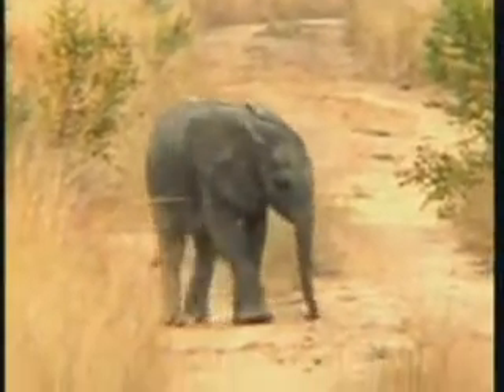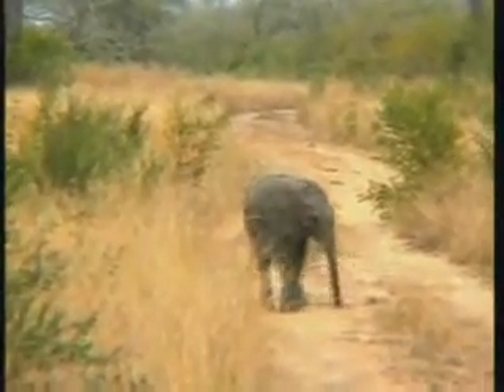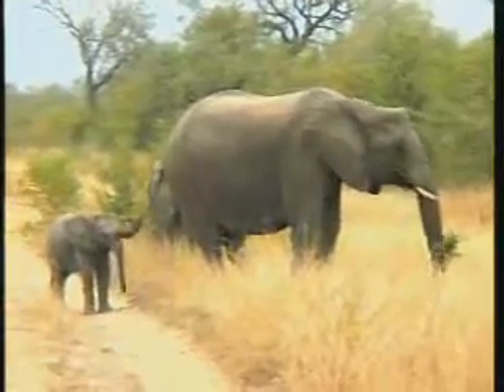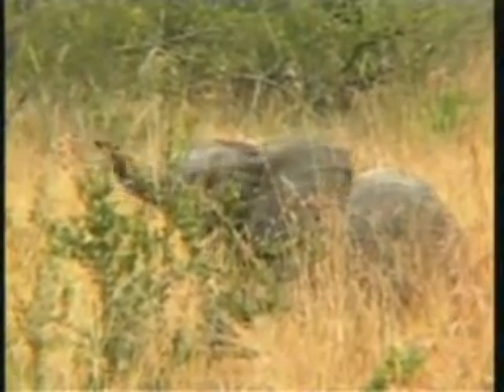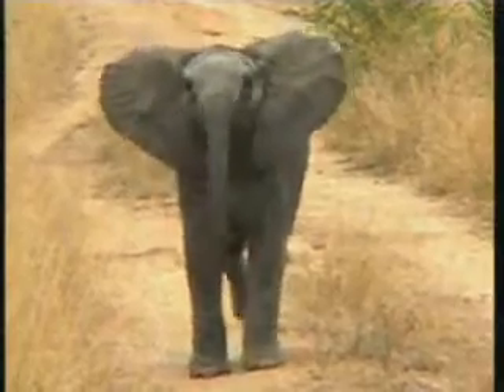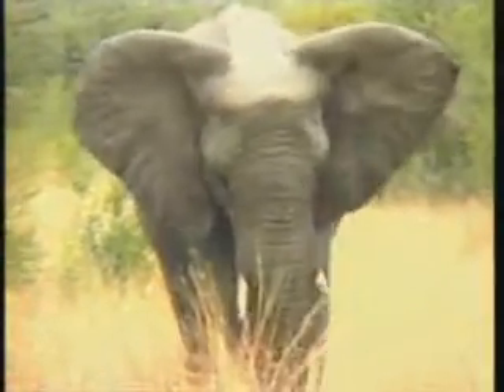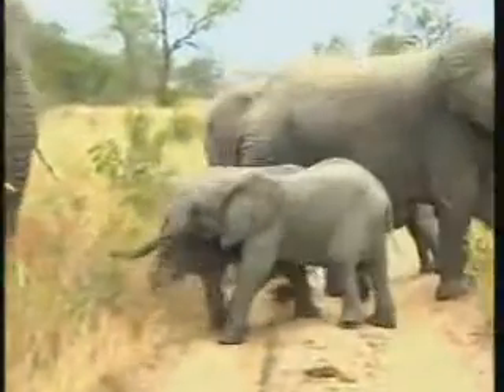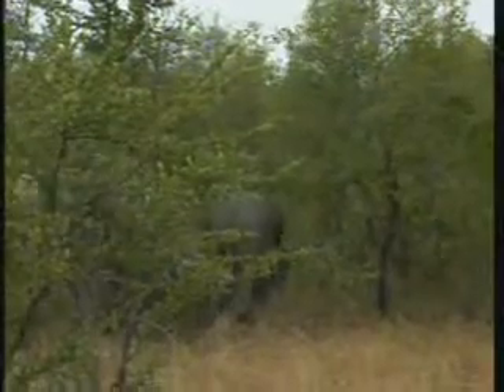Confident Baby Elephant & Family